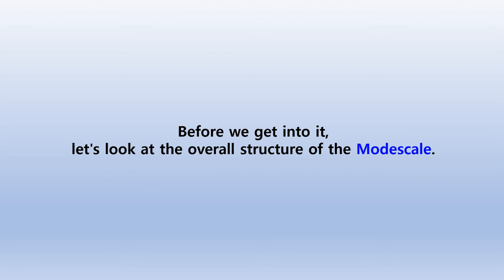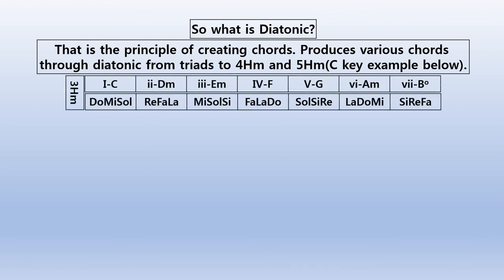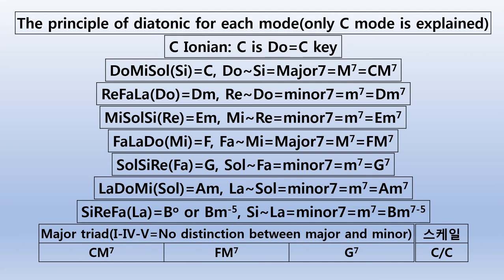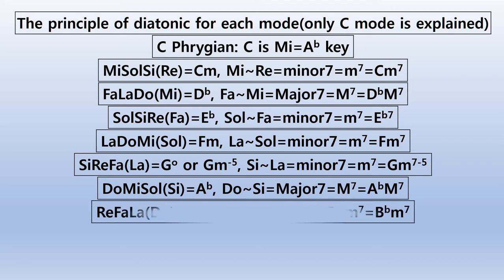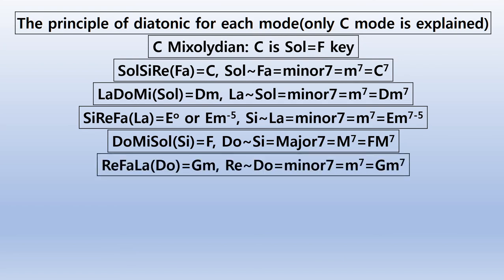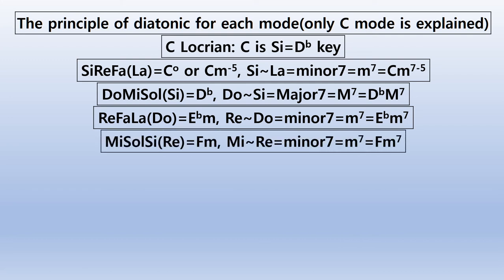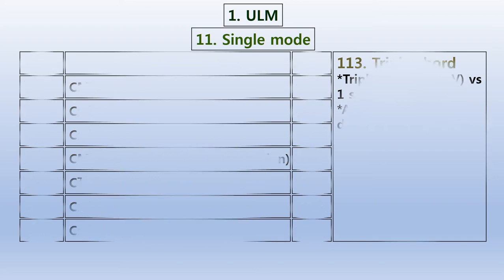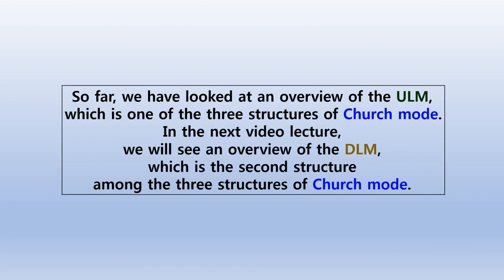Learning Modescale-Chapter 2 The structure of the Mode Scale-The upward line method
*The overall structure of the Mode Scale.
1. Upward line method
-Diatonic concept of the Upward line method
11. single mode
-main chord, double chord, triple chord
12. complex mode
-chord complex, pattern complex
2. In terms of sound, It is divided into two types